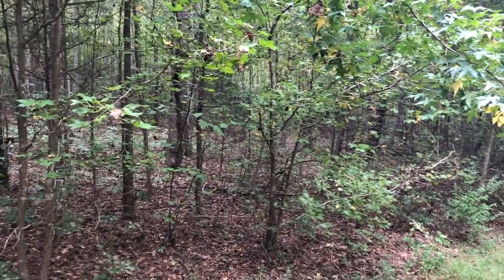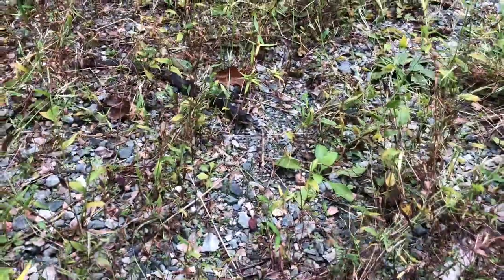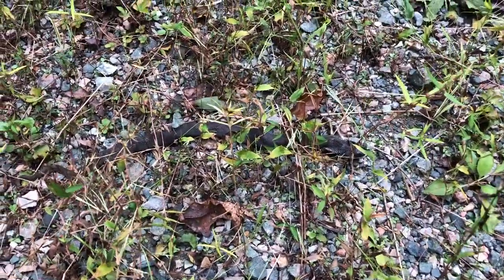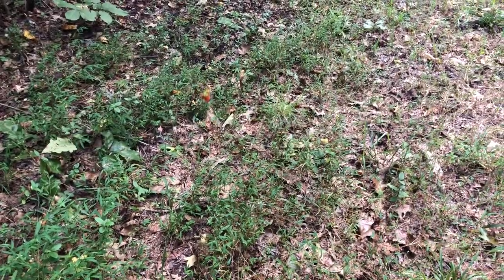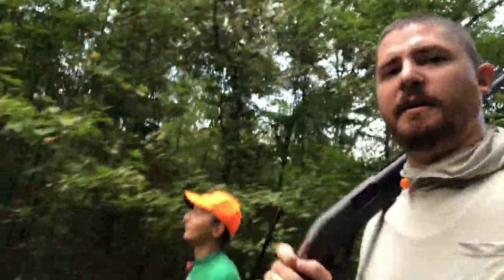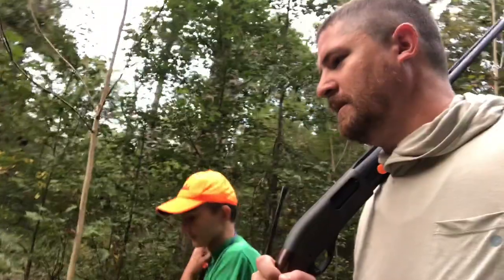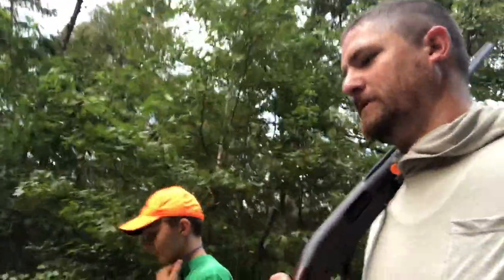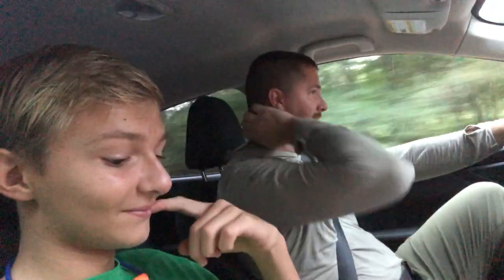Walking in the Woods with Guns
My son and I go on a squirrel hunt but find mushrooms, spiders, and snakes